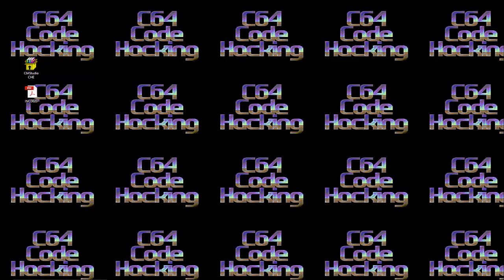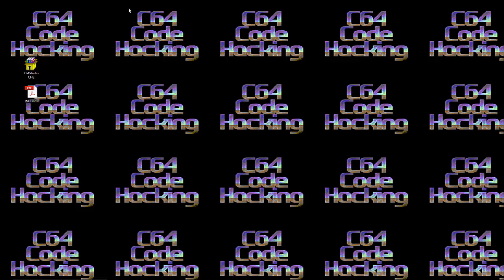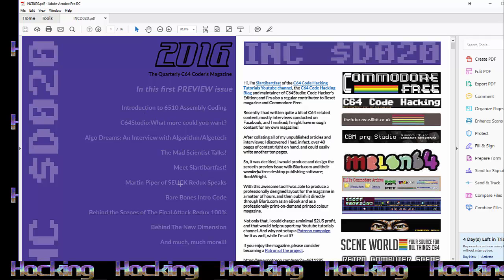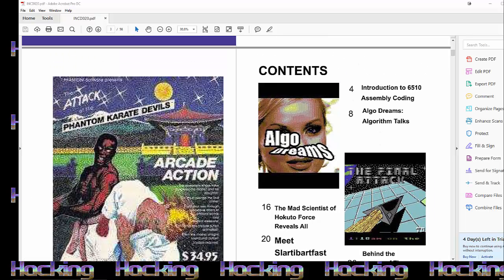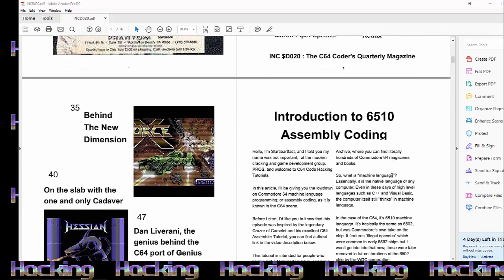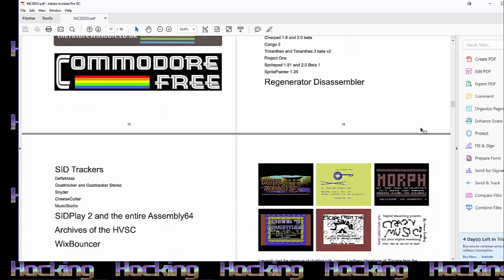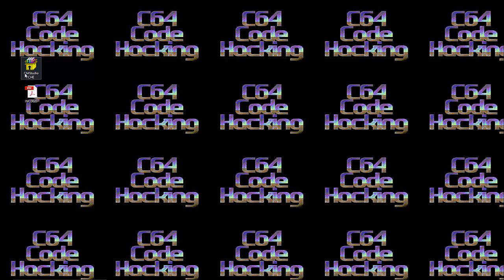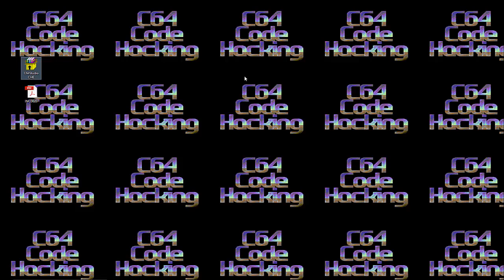INC $D020 Magazine Overview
INC $D020 "OMG Why are there so many interviews and no code?!" Zeroeth Issue released for free as a New Year's present from FutureVision Publishing, enjoy! :D It's substantially different from the unfinished version distributed on CSDB illegally, so check it out!